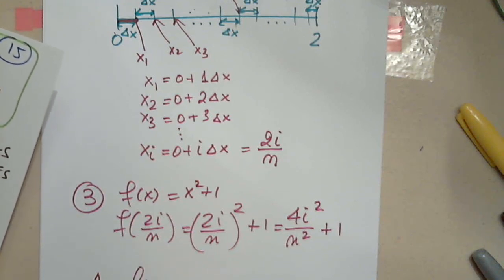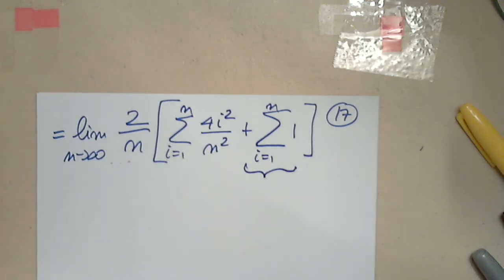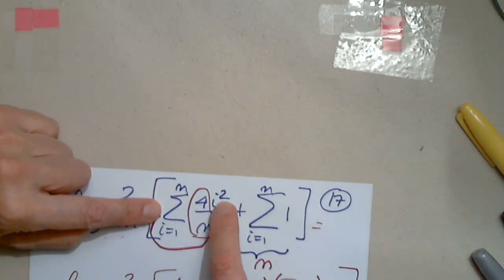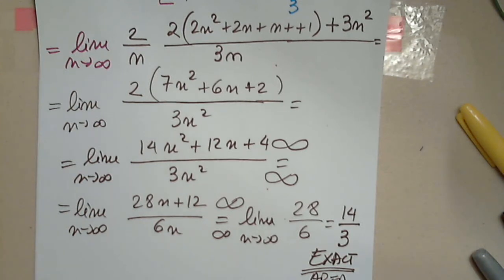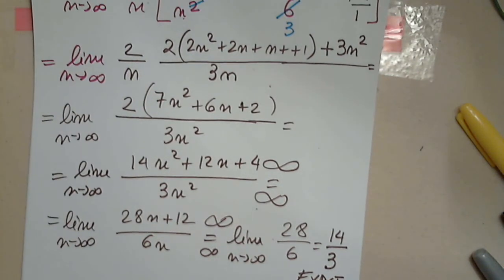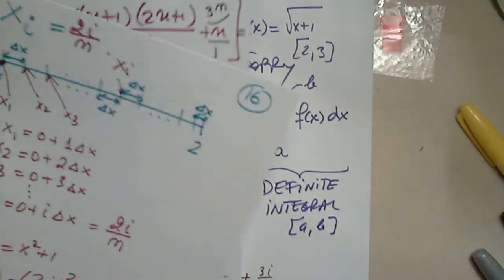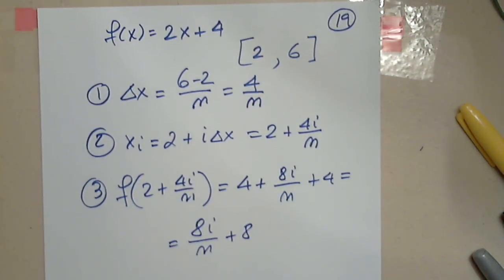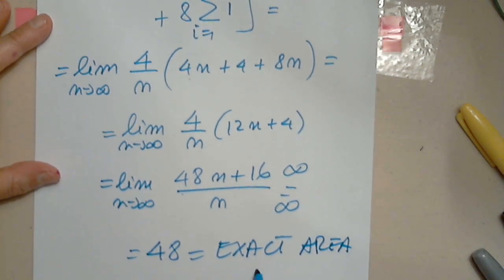MAT 191 550 SECTIONS 4.9 - 5.1 PART 4 APRIL 22